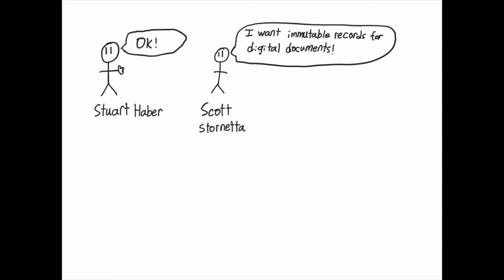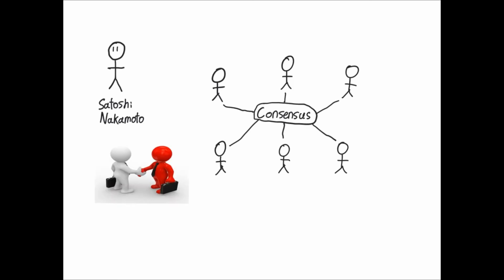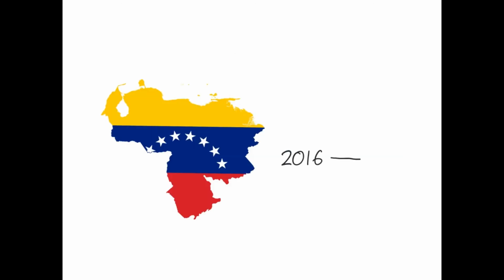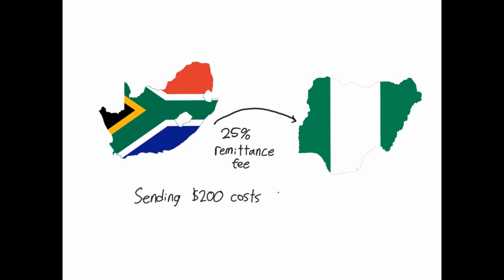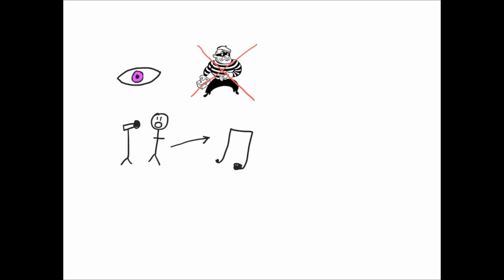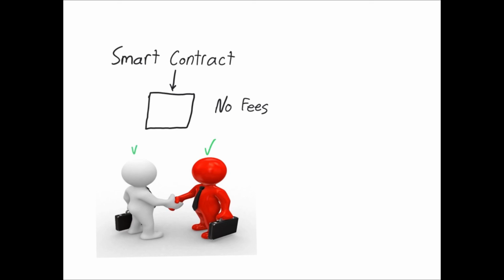ENGG 481 Final Presentation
By:
 - Victor Sanchez
 - Shamez Meghji